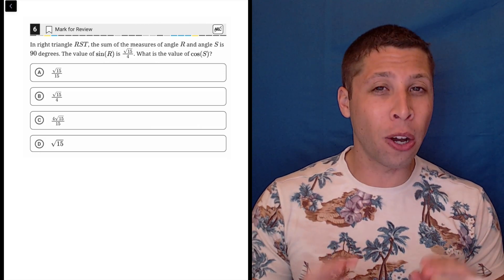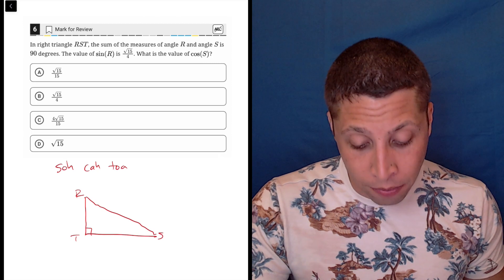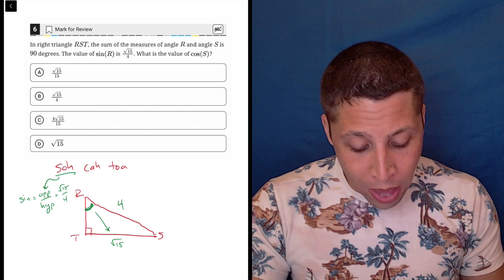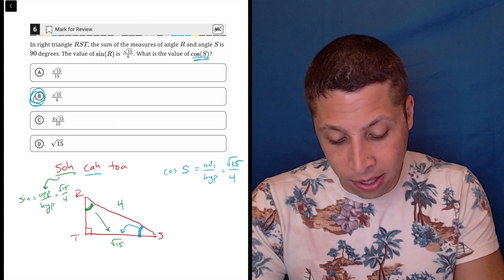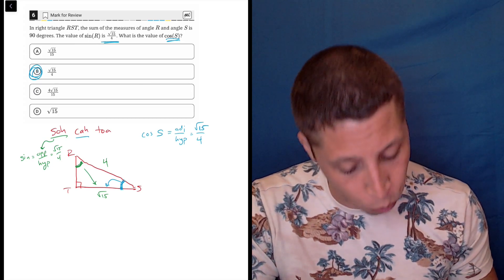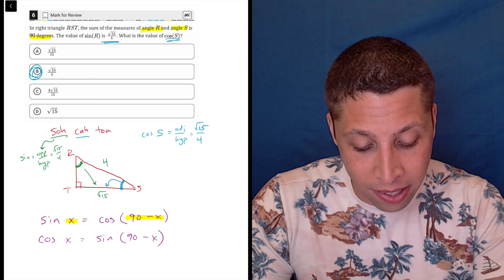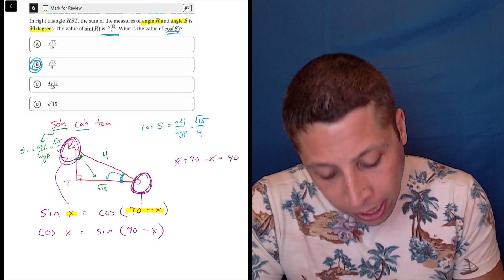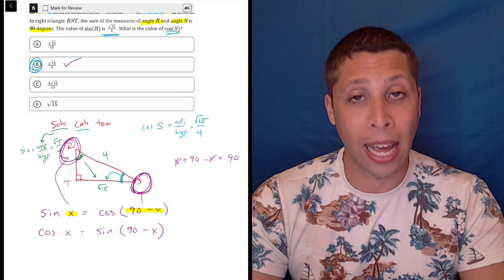Digital SAT 8, Math Module 1, Question 16